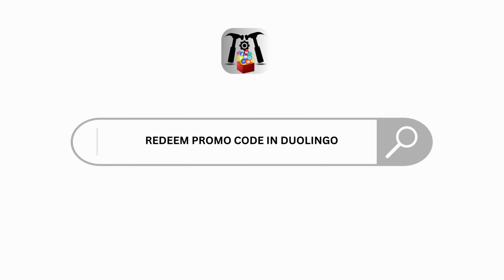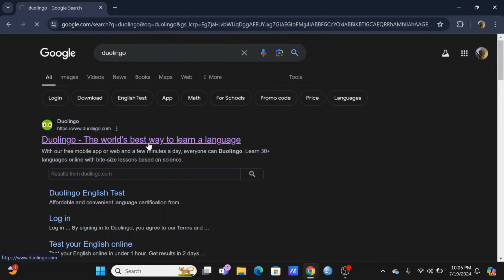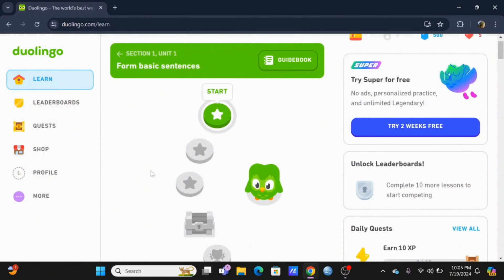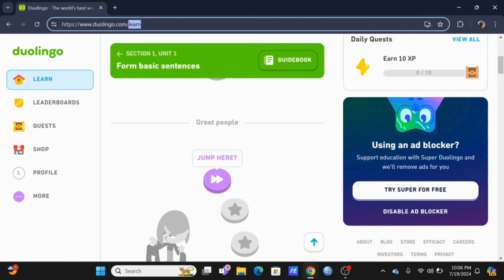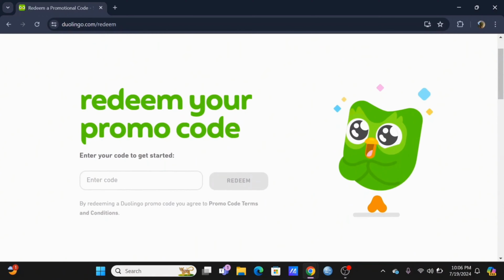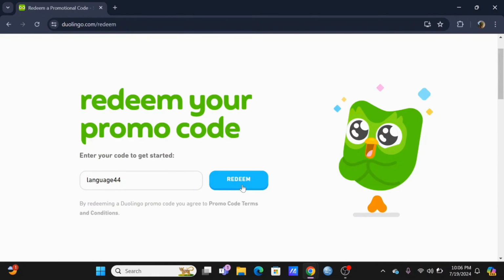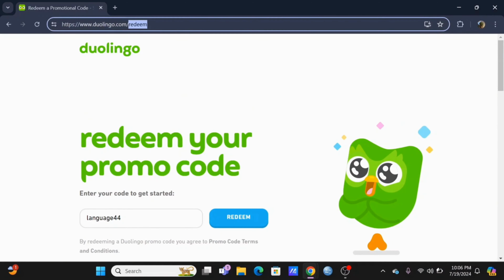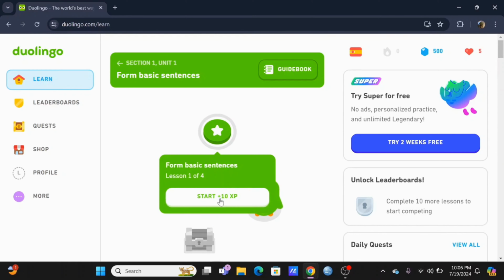How To Redeem Promo Code in Duolingo - Full Guide 2024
Ready to redeem a promo code in Duolingo in 2024? This full guide provides step-by-step instructions on how to use a promo code in the Duolingo app. Follow this straightforward process to enjoy discounts and special offers on Duolingo.

In this tutorial:
0:00 - Introduction
0:15 - How To Redeem Promo Code in Duolingo - Full Guide 2024

Learn how to effortlessly redeem a promo code in Duolingo in 2024 with this straightforward guide. This video covers the entire process, ensuring you can apply promo codes to your account and enjoy the benefits.

Redeem your Duolingo promo code with ease by following this guide in 2024!